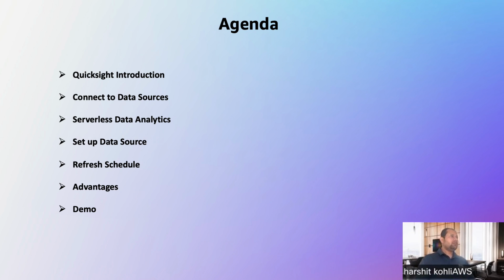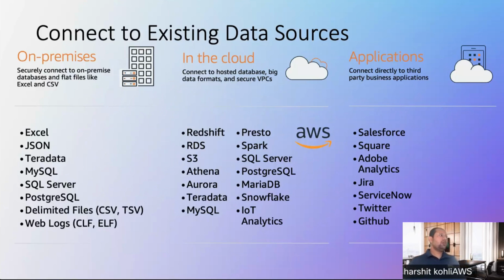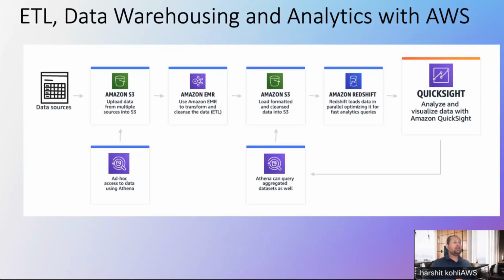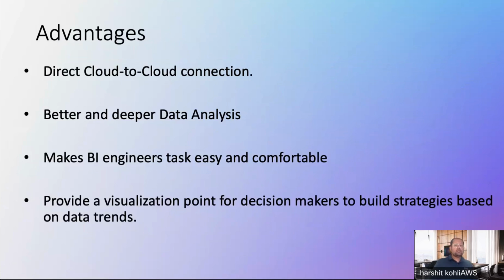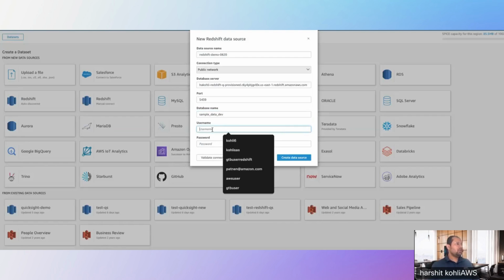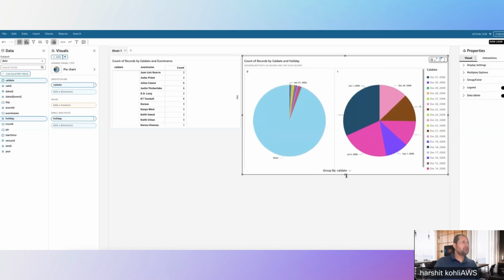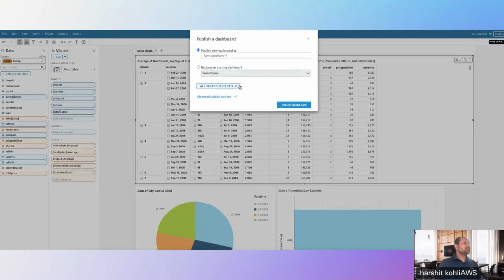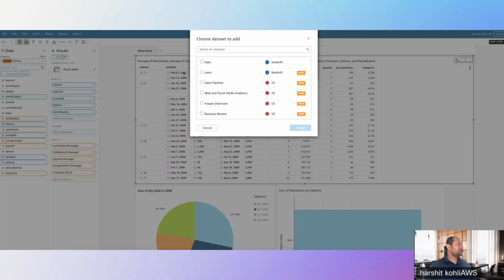Better Together - Automated Dashboards with Amazon Redshift: 2024 Amazon QuickSight Learning Series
This session will be showcasing the benefits of building QuickSight dashboards using data from Redshift. You will learn how teams can build a complete pipeline for building QuickSight dashboards from S3 → Redshift → QuickSight.

Pre-requisites: Knowledge and application of Amazon Redshift and QuickSight

If you have any questions on this topic, ask in our community using the tag qls-Redshift-dashboard

Amazon QuickSight now supports running queries as an IAM role for Redshift data sources (blog):

Chapters:
00:00 Session introduction
00:26 Agenda overview
01:07 An introduction to Amazon QuickSight
03:53 Benefits of QuickSight
06:01 Connecting to existing data sources
06:57 Serverless data lakes and analytics with AWS
08:20 ETL, data warehousing and analytics with AWS
10:24 Selecting and connecting to data sources in QuickSight: Selection
11:14 Selecting and connecting to data sources in QuickSight: New Redshift data source
12:20 Selecting and connecting to data sources in QuickSight: Choosing your table
12:44 Setting up your refresh schedule in QuickSight
14:41 Advantages to setting up Redshift for Automated dashboards
17:43 Demo: Introduction in the AWS console and making the Redshift connection
18:10 Demo: Connection with Redshift data source in QuickSight
20:18 Demo: Editing the data source after Redshift connection
21:44 Demo: Creating a QuickSight Analysis with your data source
25:44 Demo: How datasets are refreshed with schedules in your QuickSight analysis
28:43 Demo: Publishing your dashboard and sharing with others
29:45 Demo: Adding security to your QuickSight dashboard
32:05 Demo: Checking your dashboard refresh schedule
33:18 Demo: Ingesting multiple datasets to your dashboard